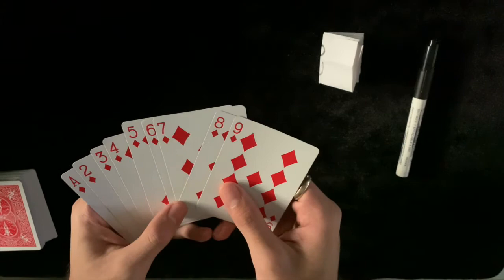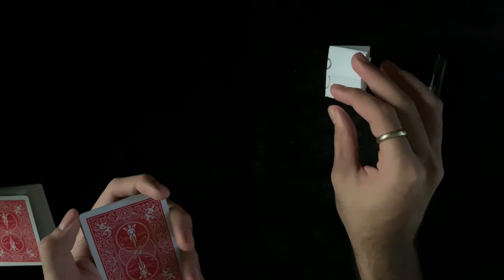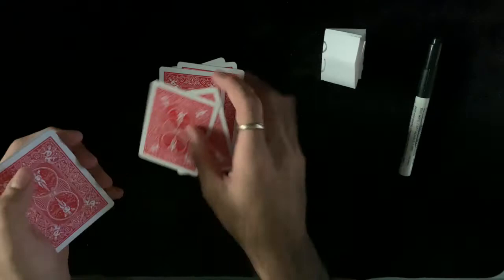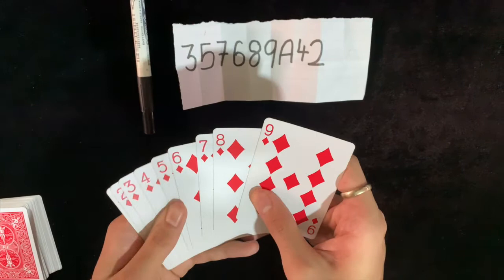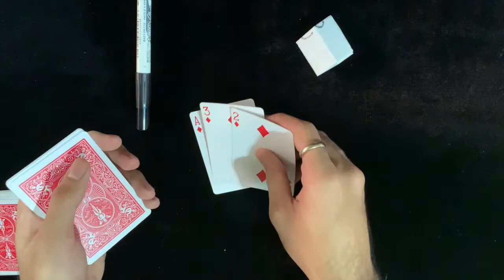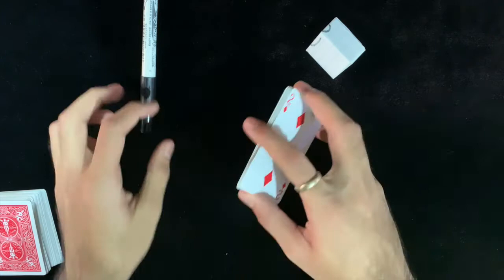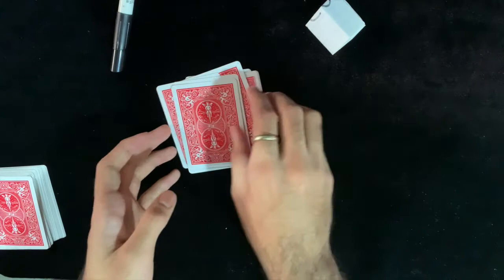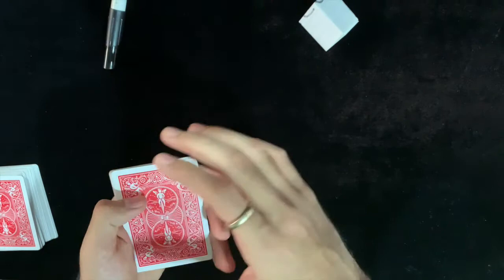Magic trick tutorial with student Yash Chawla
Student Yash Chawla shows you how to perform a simple but effective card trick to impress your friends with. This content was created for The Limit - LU Arts online magazine (blog.lboro.ac.uk/limit).